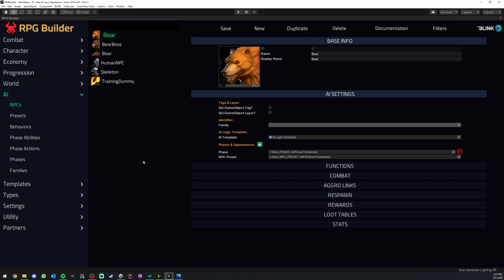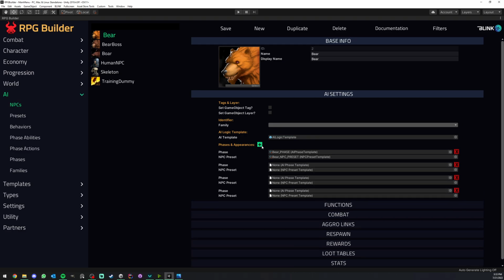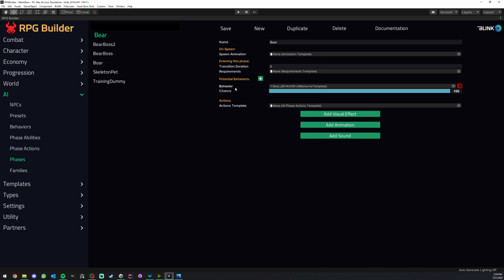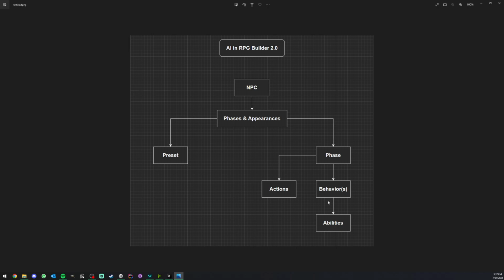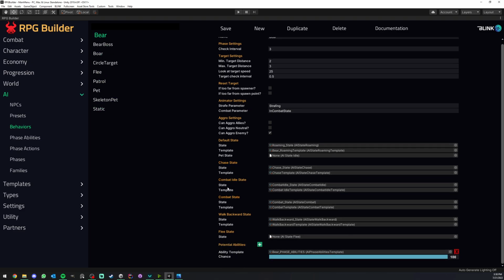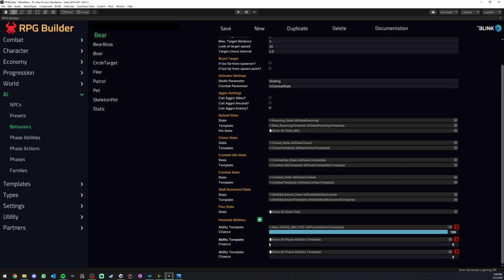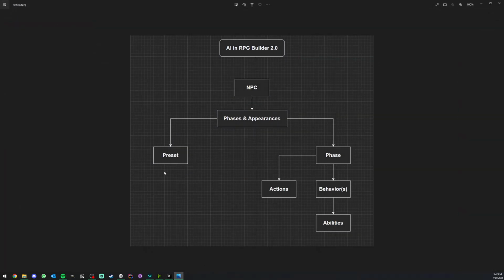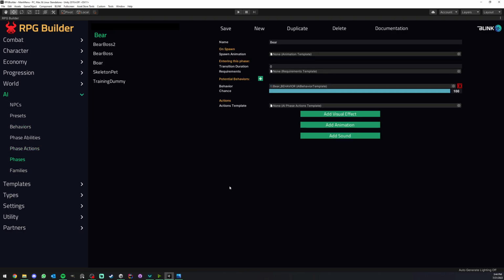Introduction to AI in Unity RPG Builder